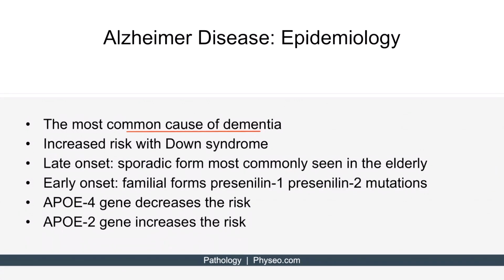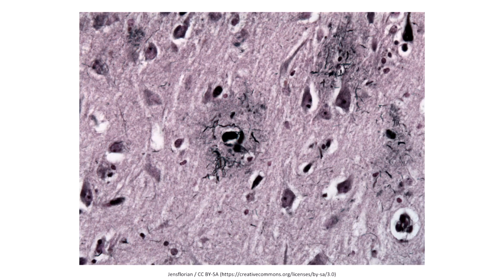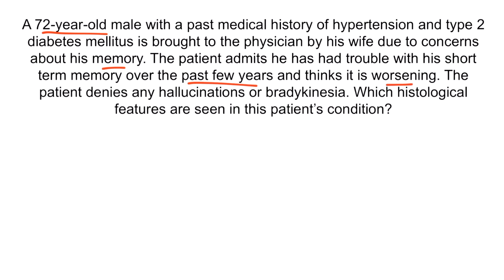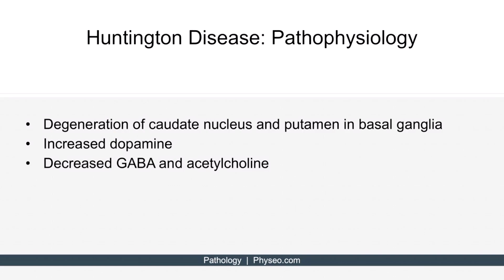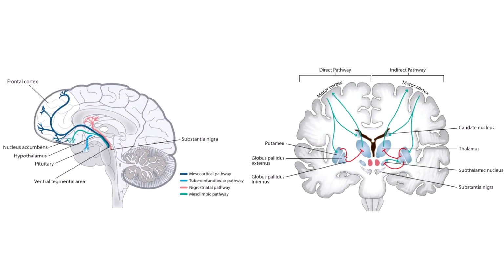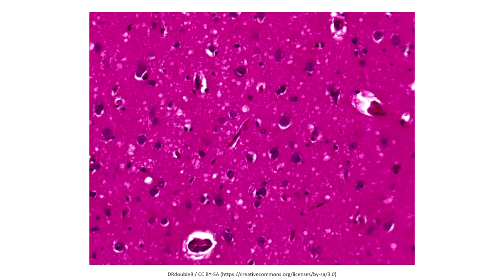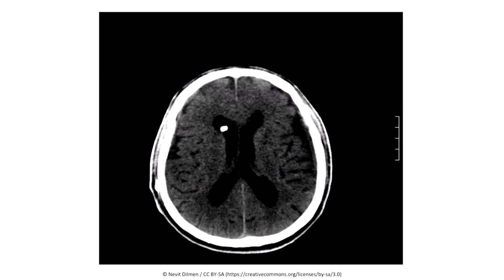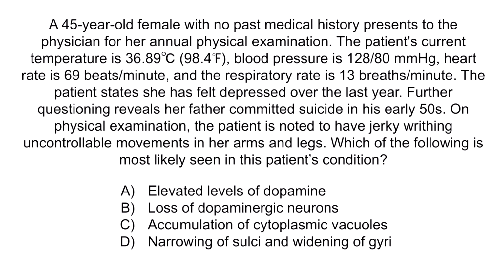5 Degenerative diseases of CNS physeo neurology pathophysiology part V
5 Degenerative diseases of CNS physeo neurology pathophysiology part V